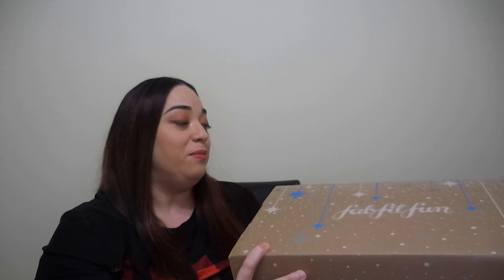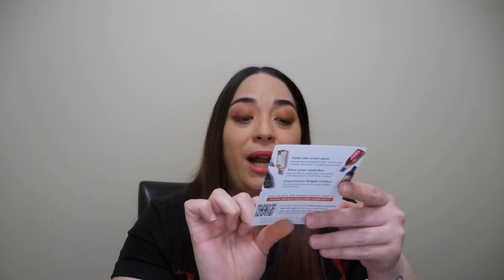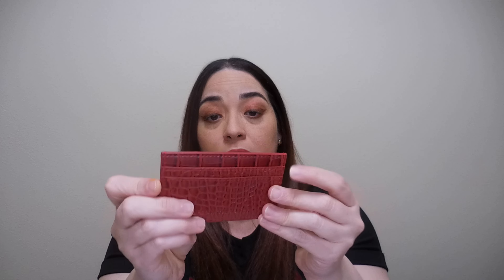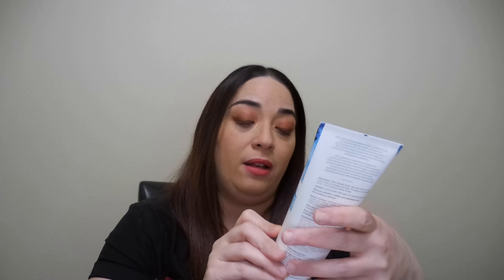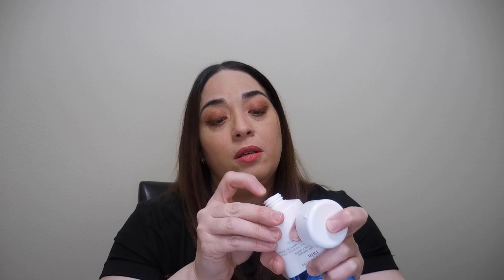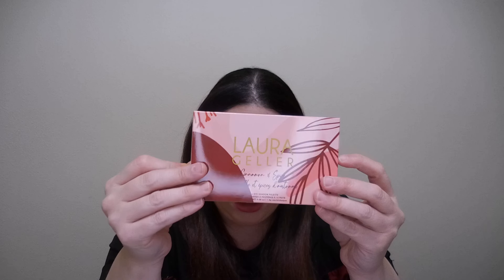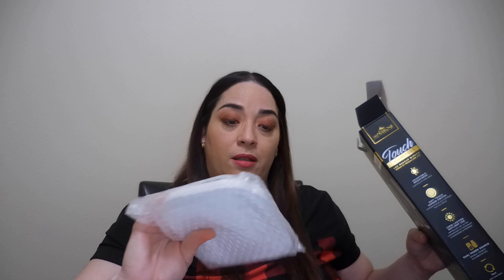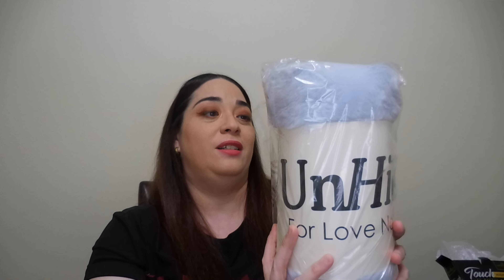FabFitFun Winter Box 2020!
Your friends get $10 off their first box when they purchase a Seasonal subscription.

Become a member and for just $49.99 each season, you'll get the box filled with 8-10 full-sized, premium products valued at over $200.

Nayli's Recording Equipment:
Galaxy Backdrop
Wood Backdrop
Flexible Tripod

My channel is focused on making quality content for adults. However, my intention is to always create family-friendly content that is safe for the entire family to watch together.